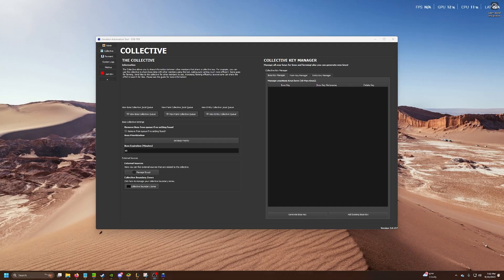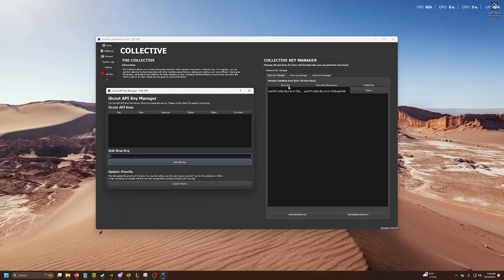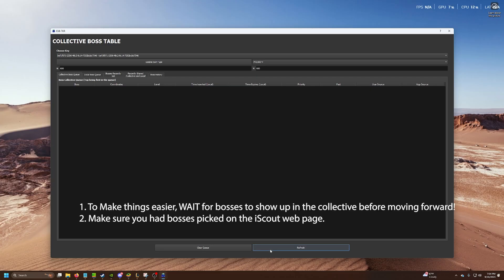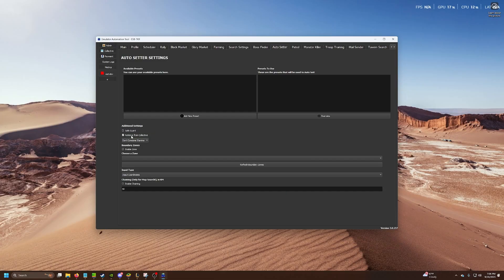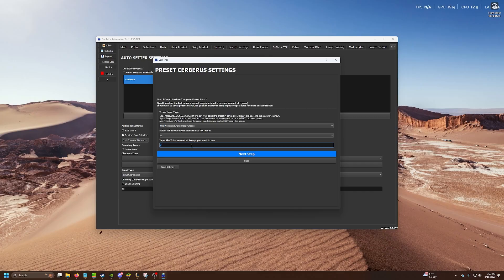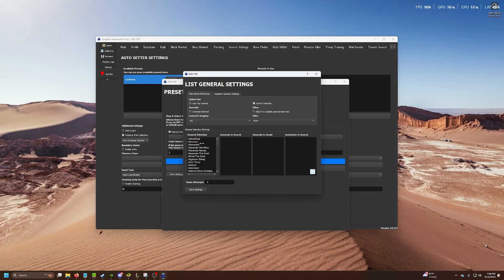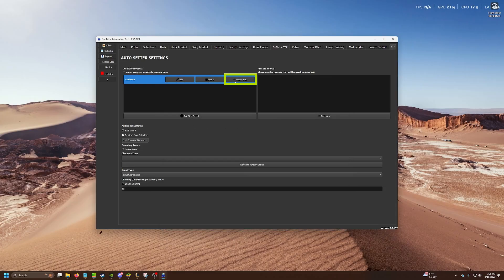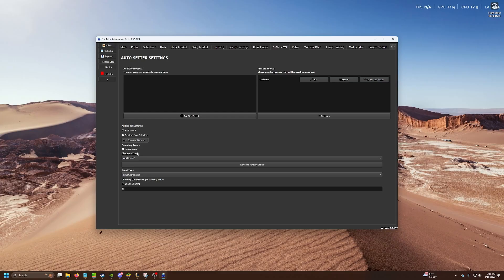How to Auto Set Bosses using Evony Smart Bot and iScout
Learn how to set up and use the Auto Setter feature with Evony Smart Bot (ESB) and iScout. This tutorial will help you get started quickly and optimize your scouting setup.